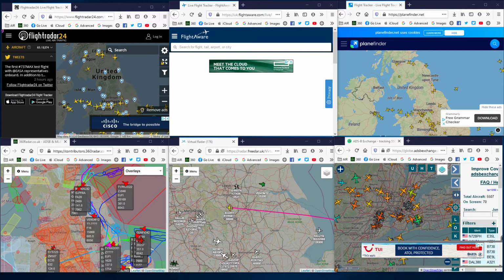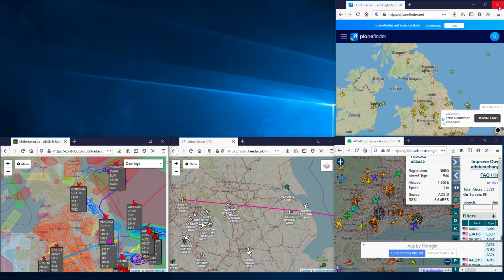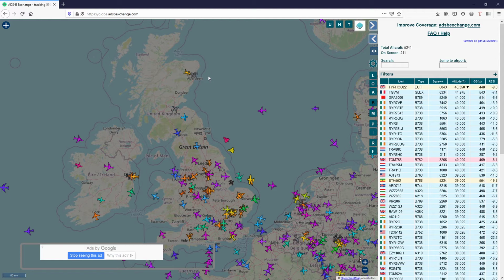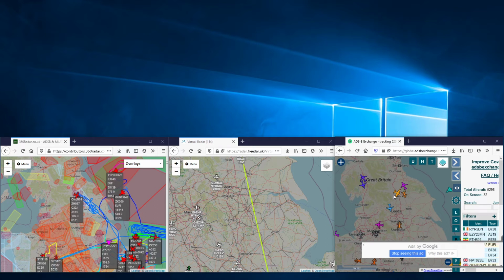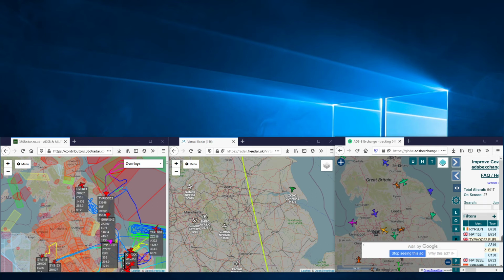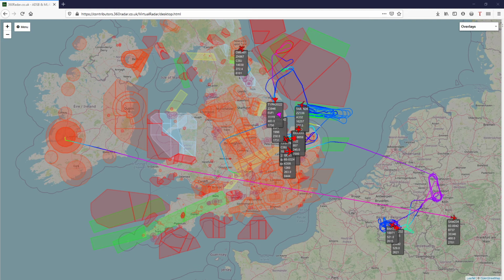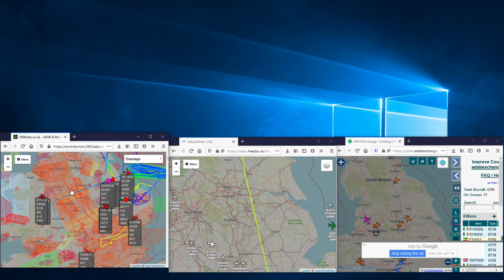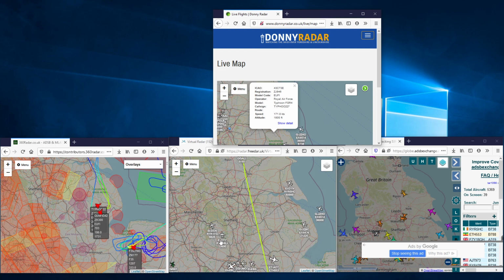Military Flight Tracking Services - My recommendations, then a deeper dive!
In my trademark "one take" rambling format I discuss providers of flight tracking solutions, which ones you should use for military tracking, how it all works and how to ensure you get the best value or "deal" from your chosen service.

Links:

 "UNBLOCKED"
signup.360radar.co.uk
freedar.uk

"BLOCKED"